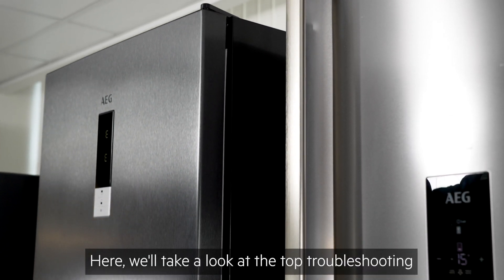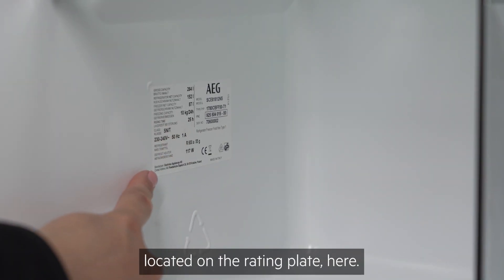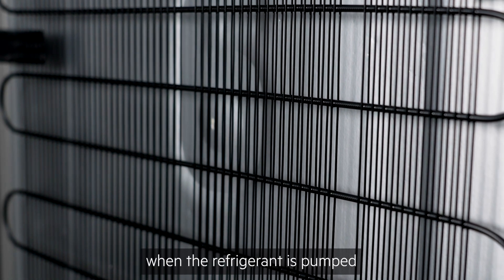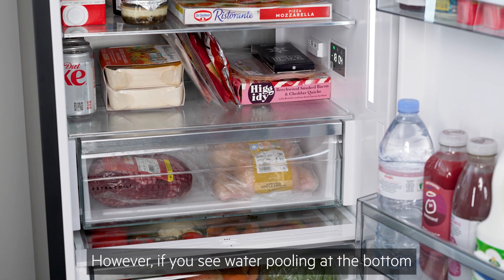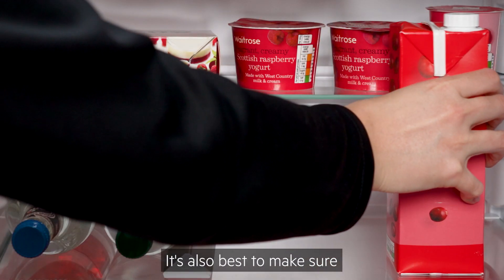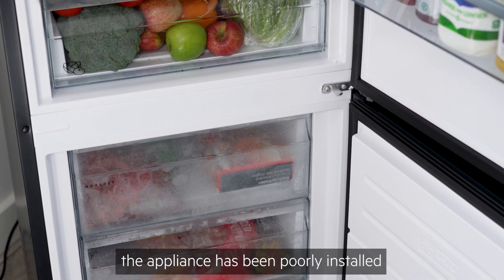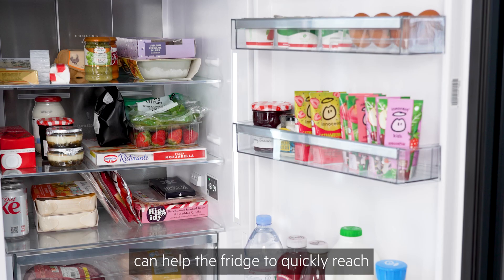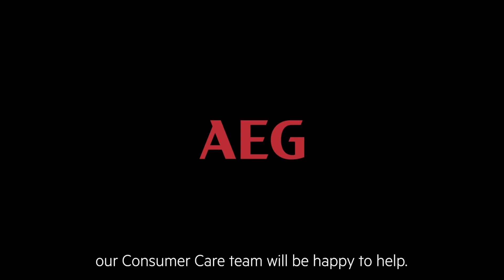Top troubleshooting issues you may come across on your new Fridge Freezer | AEG